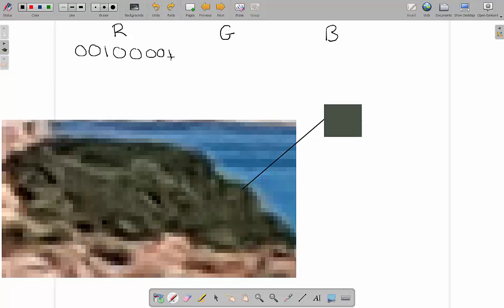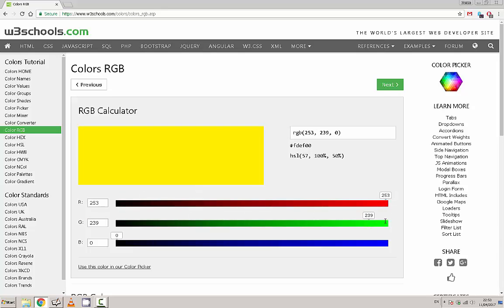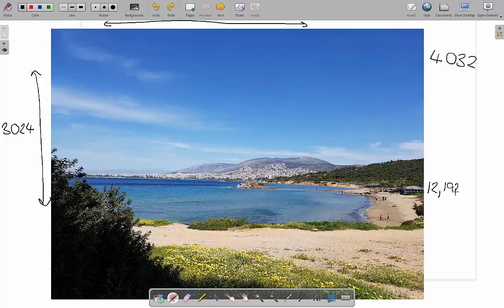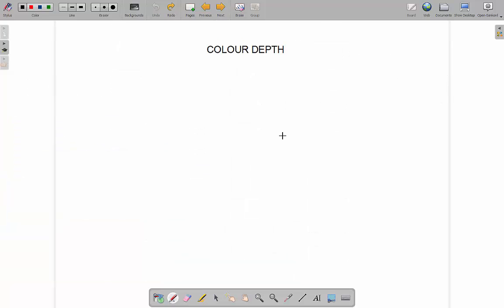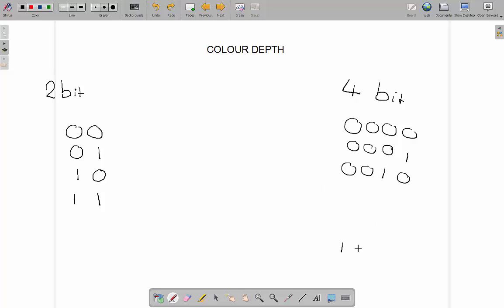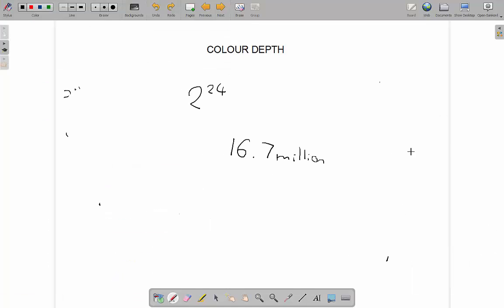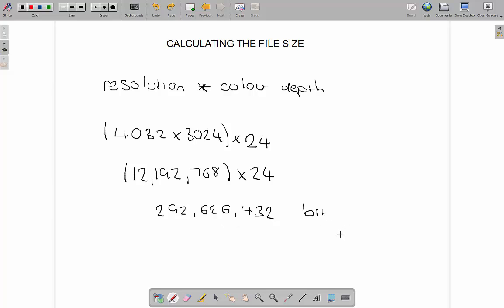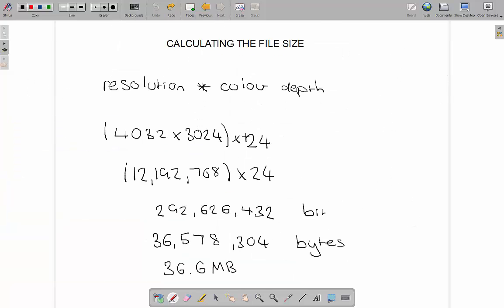IGCSE Computer Science - Representing Data as Images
How data is stored in image form